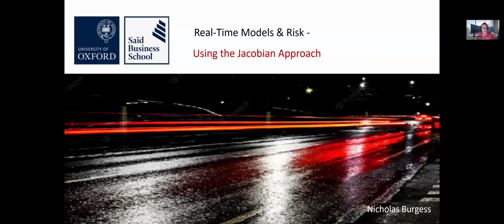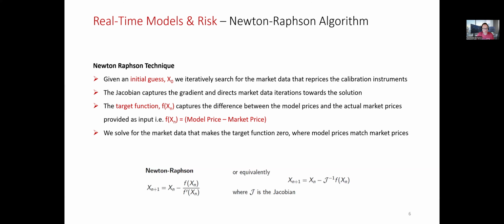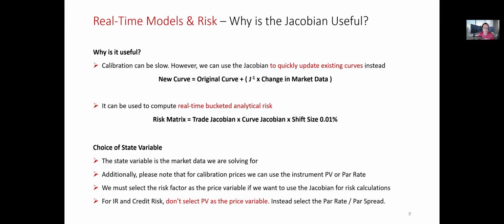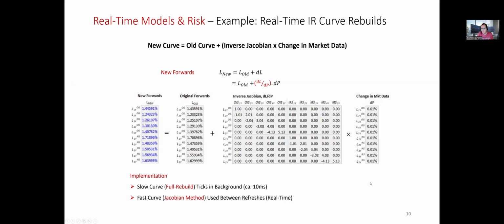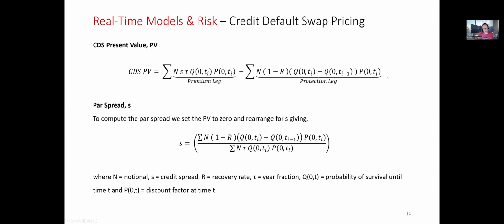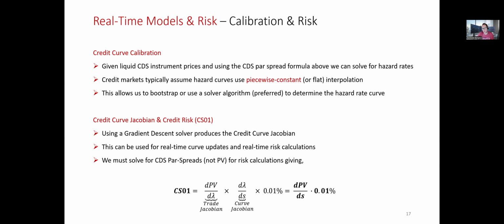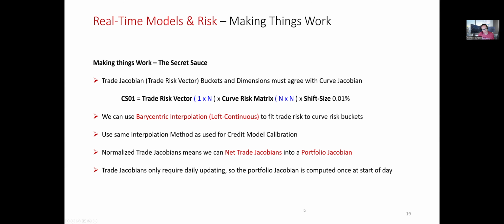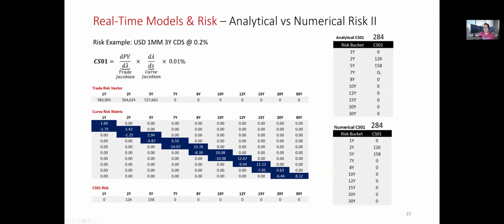Real Time Models & Risk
Reference Materials
PowerPoint Slides - Real-Time Models & Risk